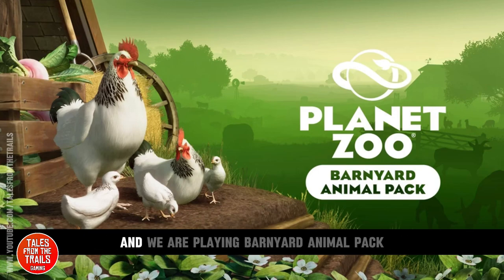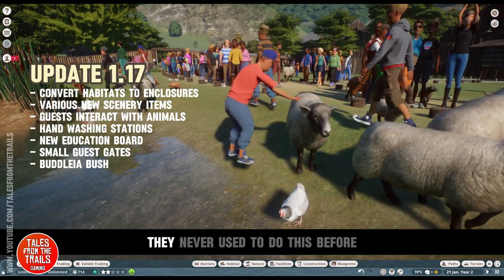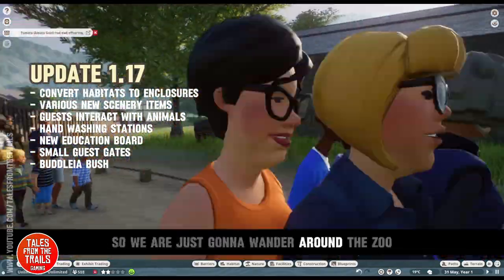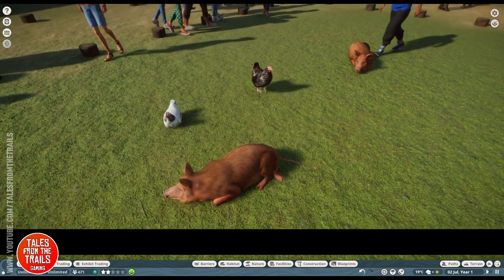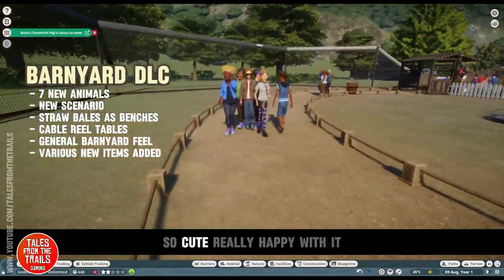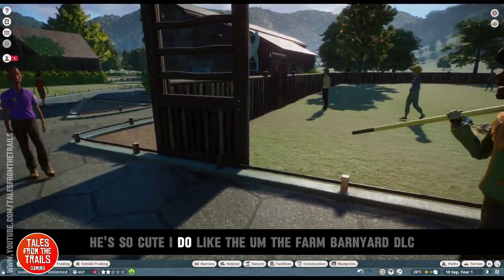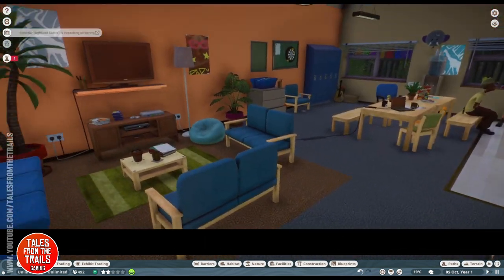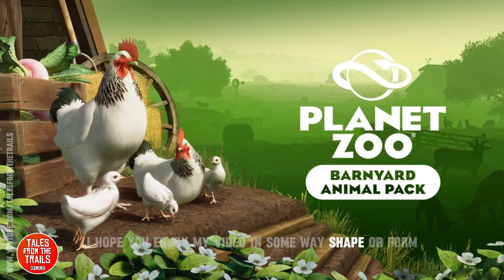🎤 Planet Zoo: Barnyard Pack DLC Play Review | PlanetZoo | Microphone On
I’m so excited to share with you my thoughts on the new Planet Zoo: Barnyard Animal Pack DLC!

A Countryside Escape

Planet Zoo’s Barnyard Animal Pack is a delightful expansion that brings the rustic charm of the countryside to life within your virtual zoos. It’s a pastoral symphony that invites players to immerse themselves in the beauty of rural landscapes and the company of animals that have been human companions for centuries.

A Menagerie of Character

The pack introduces seven new animals, each brimming with personality and charm. From the adventurous Alpine goat, with its nimble hooves and indomitable spirit, to the energetic Sussex chicken, and the sweet, curious alpaca, these creatures add a vibrant layer of interaction and joy to the zoo experience.

A Homestead for the Heart

But the animals are just the beginning. The pack also includes over 60 rustic scenery pieces that transform your space into a bucolic paradise. Imagine your guests lounging on straw bale benches or dining at repurposed cable reel tables, surrounded by picturesque fences, classic water pumps, and lush foliage. It’s a setting that evokes the timeless allure of the great outdoors.

A Story of Transformation

The expansion’s new campaign scenario is a heartwarming tale of restoration. Players join forces with the beloved character Tiffany Summers to turn a run-down farm into a thriving animal sanctuary. It’s a journey of healing, as dilapidated barns and forgotten pastures are reborn into a home where both animals and guests can flourish.

A Celebration of Life

The Barnyard Animal Pack is more than just an addition to Planet Zoo—it’s a celebration of life, connection, and the simple joys of the countryside. Whether you’re crafting intimate habitats for the Highland cattle or watching the Tamworth pig frolic, this pack is a testament to the game’s ability to create meaningful, engaging experiences.

Final Thoughts

With its blend of new animals, scenic pieces, and an engaging campaign, the Barnyard Animal Pack is a must-have for any Planet Zoo enthusiast looking to add depth and warmth to their zoological creations. It’s a rustic revival that will charm and delight players for hours on end.

Trust me, you won’t regret it.

planetzoo:barnyardpack
planetzoo:barnyarddlc